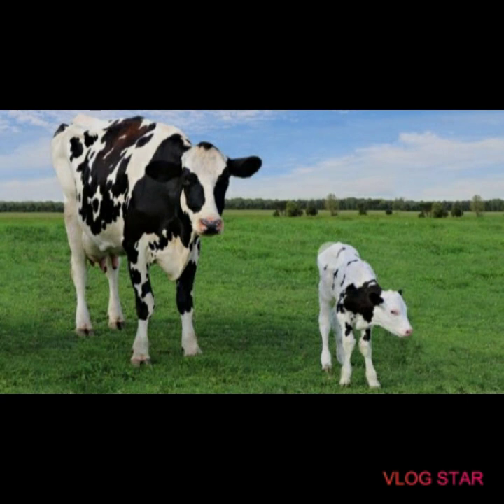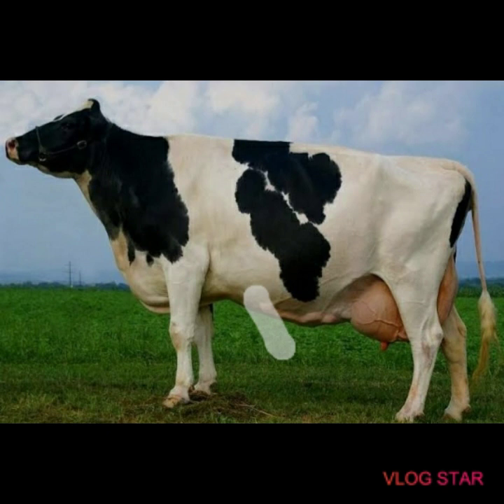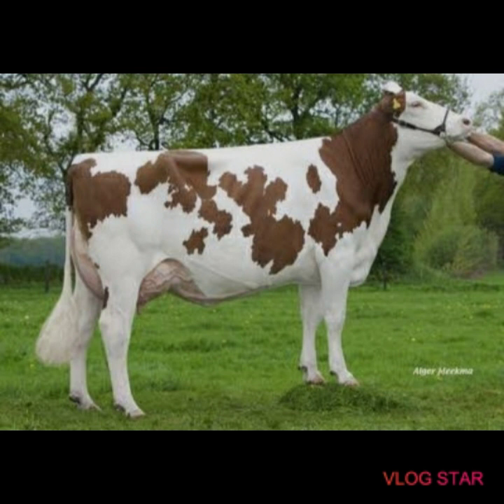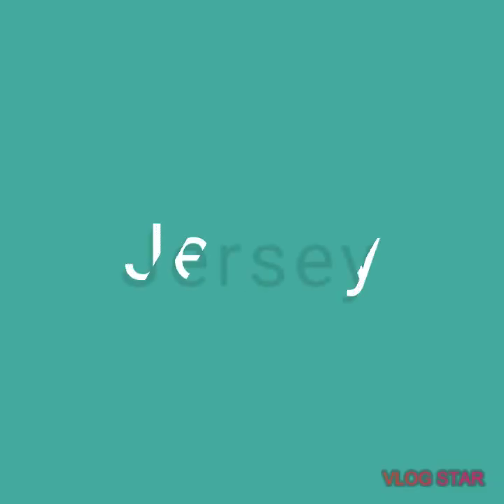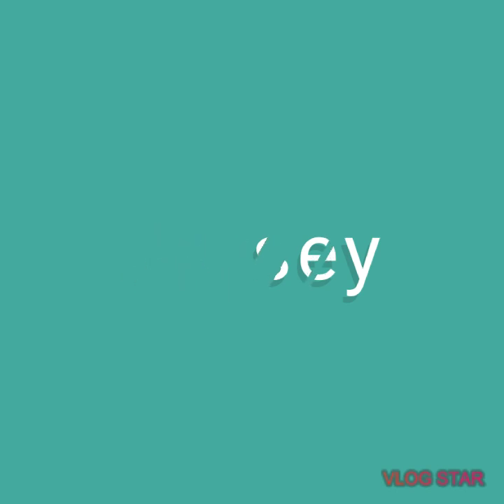Exotic Dairy Breeds